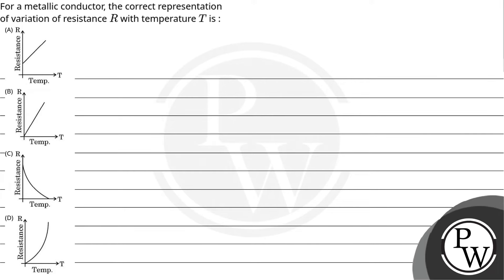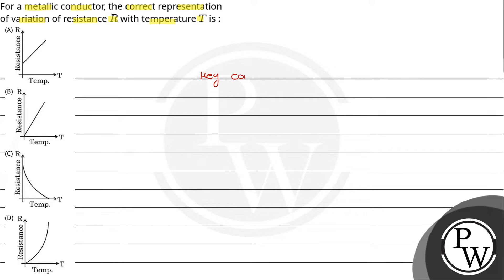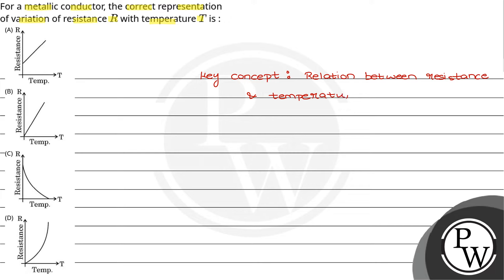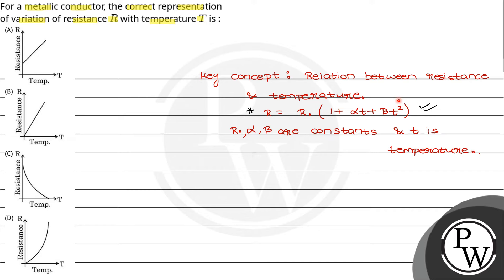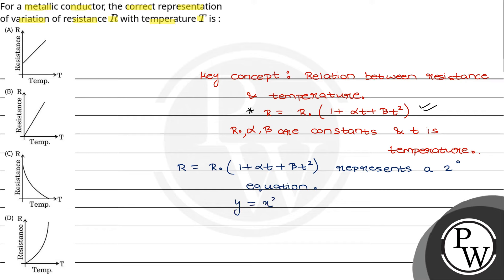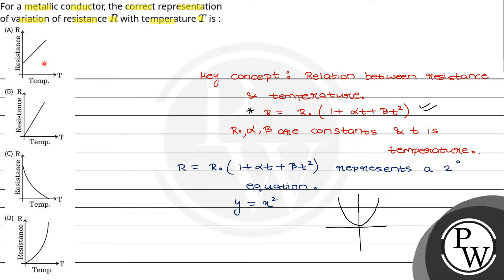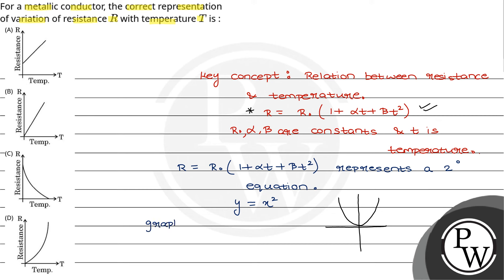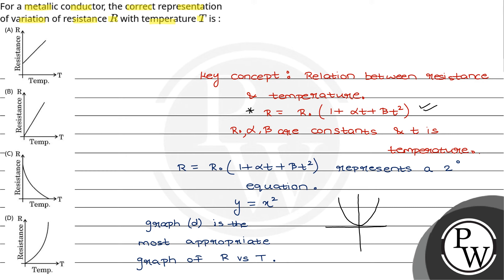For a metallic conductor, the correct representation of variation of resistance \\(R\\) with tem....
For a metallic conductor, the correct representation of variation of resistance \\(R\\) with temperature \\(T\\) is : 📲PW App